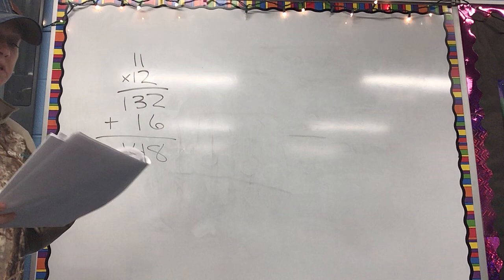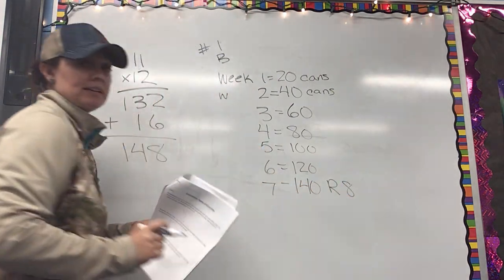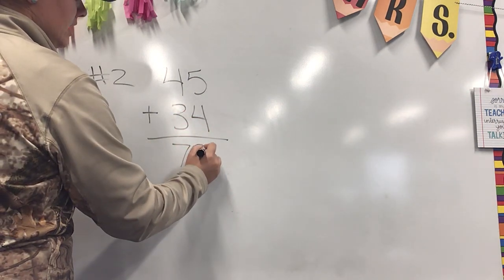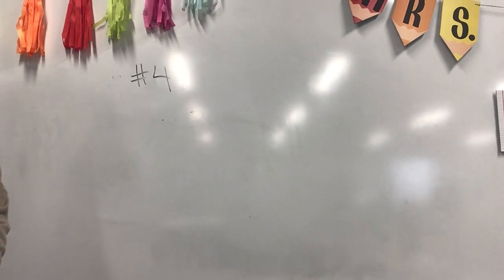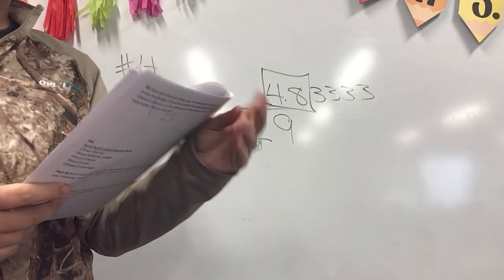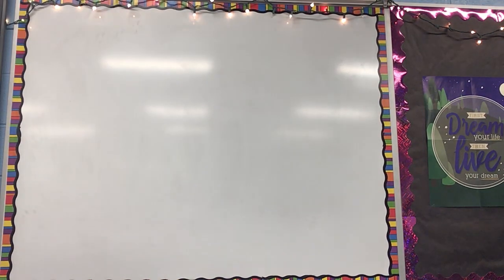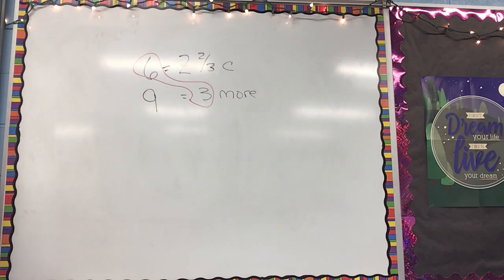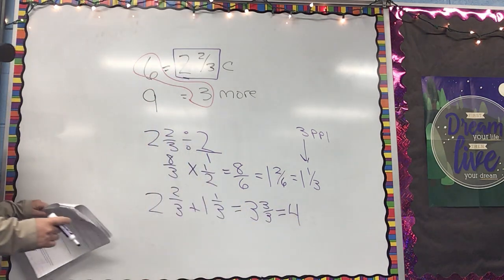Tuesday video 2